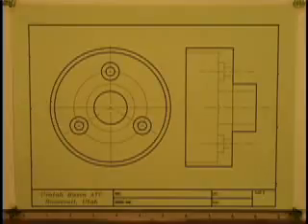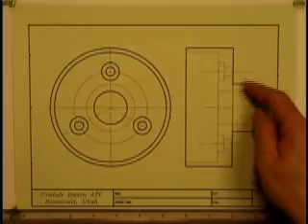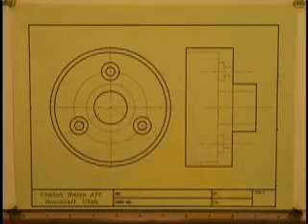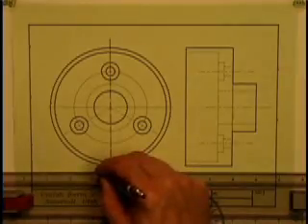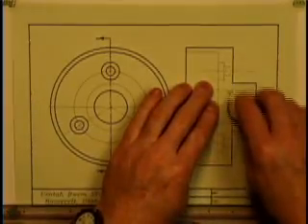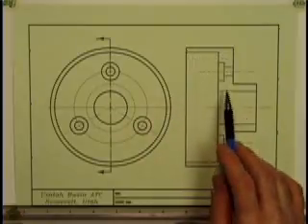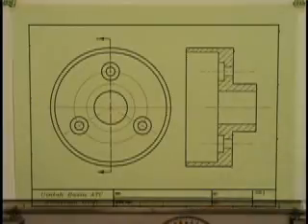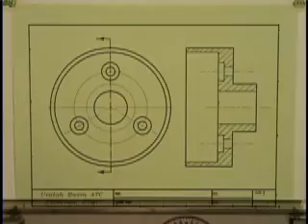ortho to section